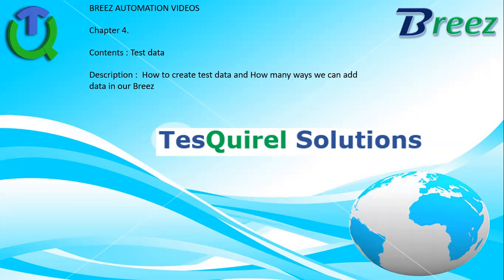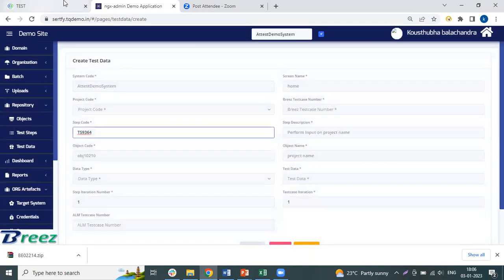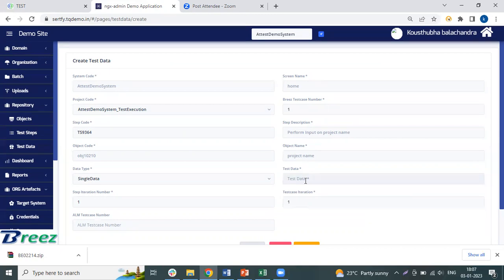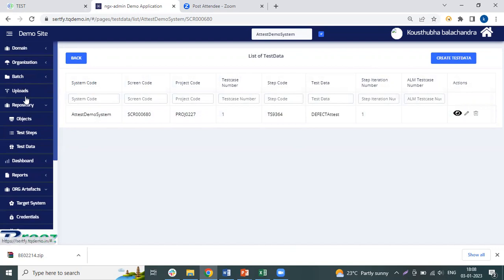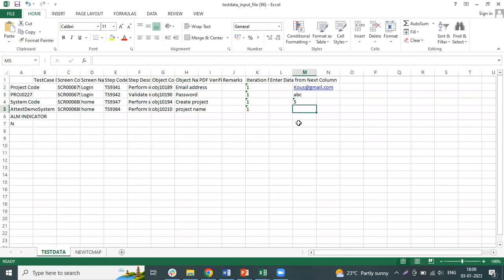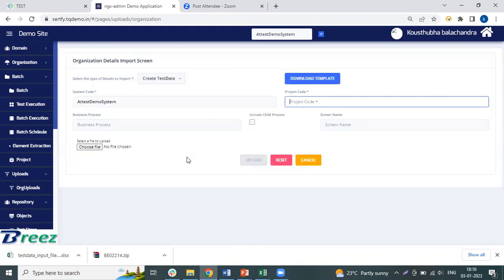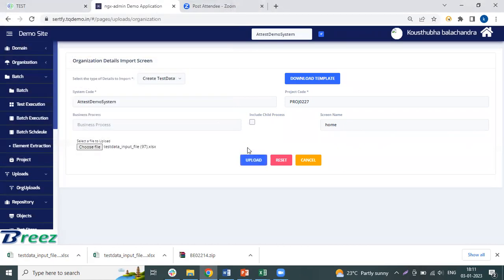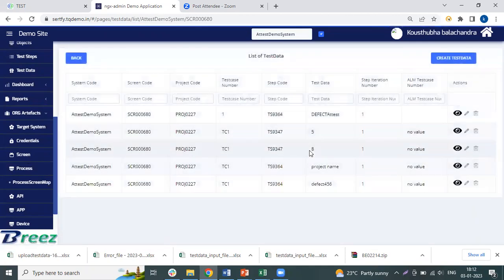BREEZ CH4 Test Data Creation - Various Options Available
Most important part of Quality Assurance is providing the right data to test the system -- whether the testing is done manually or it is automated.  Breez AutoLab provides various options to users to provide and store data in the system.  Whether it is on screen for a single test case OR download template and upload different sets of data for the same /  multiple test scenarios Breez AutoLab provides an easy to use approach for the end users to create data and automate the tests.